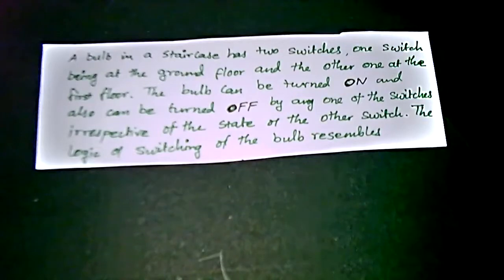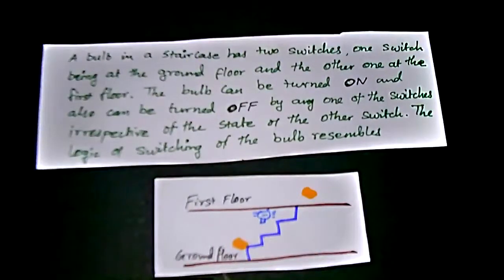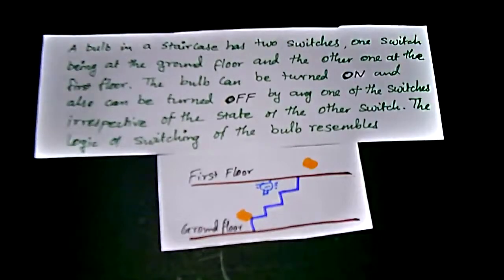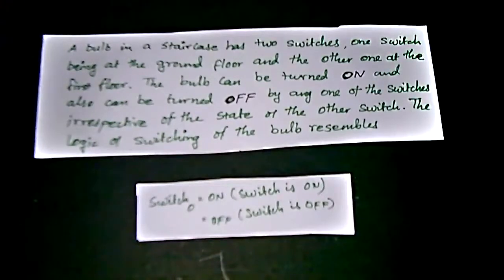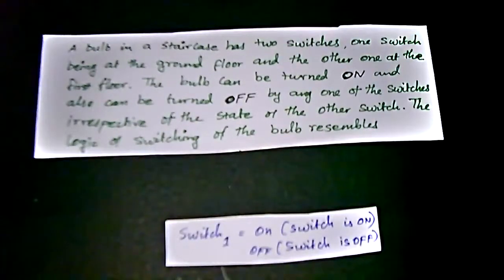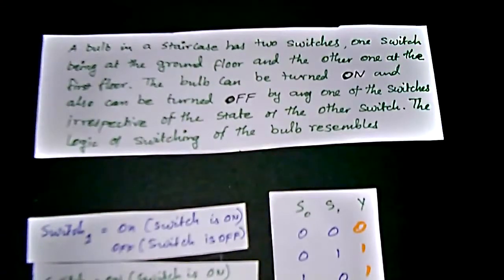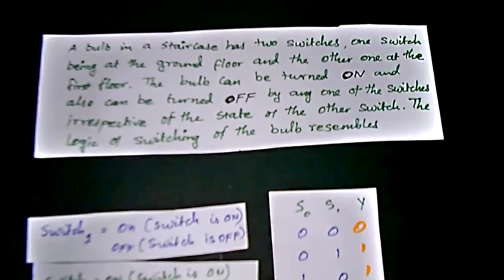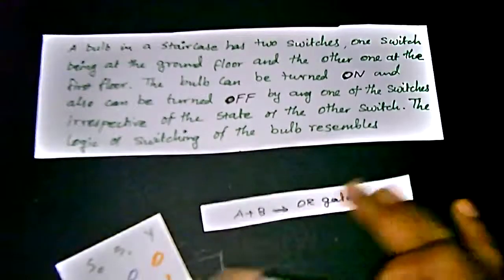A Bulb in staricase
A bulb in a staircase has two switches, one switch being at the ground floor and the other one at the first floor. The bulb can be turned ON and also can be turned OFF by any one of the switches irrespective of the state of the other switch. The logic of switching of the bulb resembles.